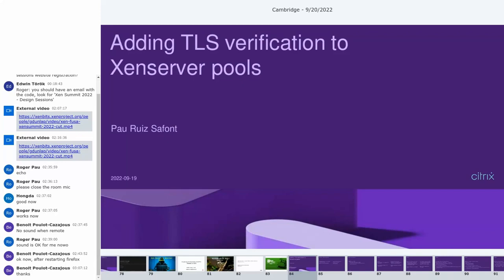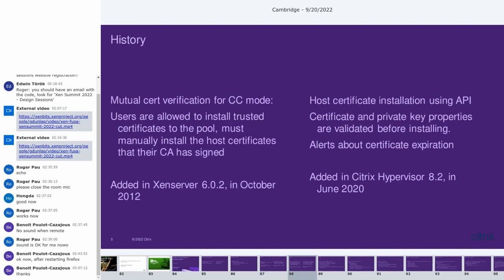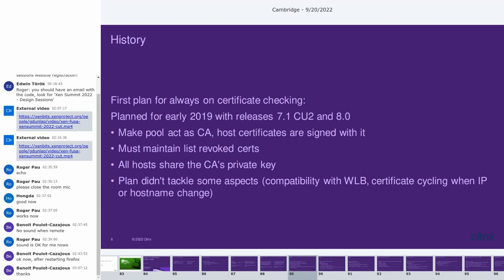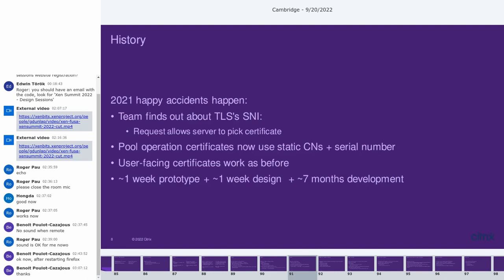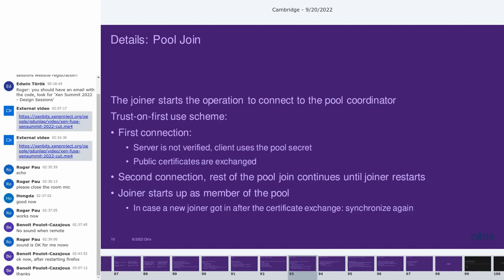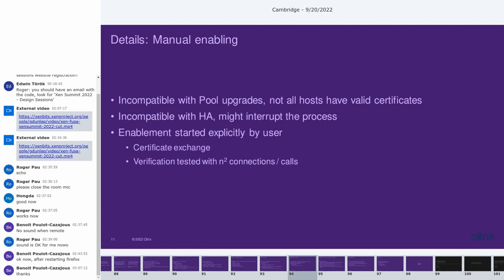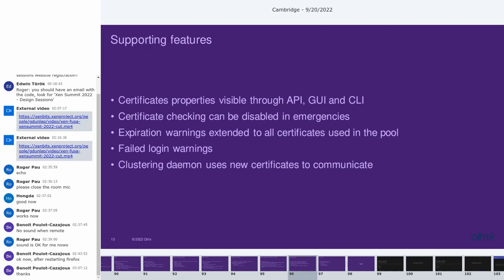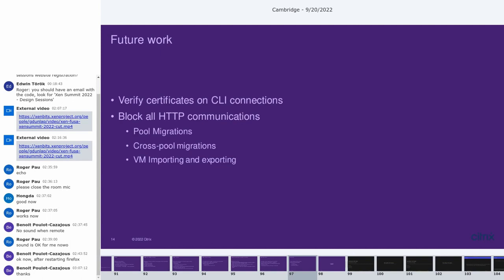Adding TLS Verification to Xenserver pools - Pau Ruiz Safont, Citrix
Original upload: 2022 Nov 16

Xenserver has used TLS connections for years to communicate hosts within a pool. However the client-side never verified the remote server's identity. It has taken about ten years to get a working solution that finally enables verification of both sides of the connections. This talk goes over the previous proposal to achieve certificate verification in a pool, the complexities that had to be solved before achieving it and how does the system manage certificates to make the feature work without any downtimes.